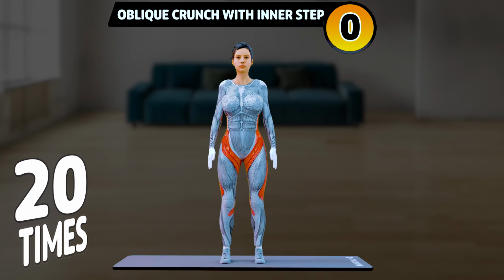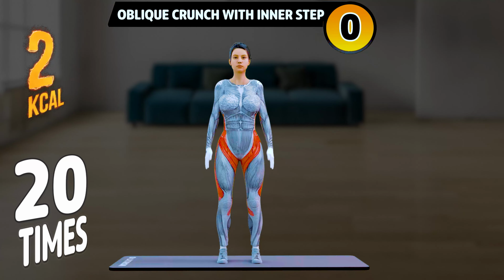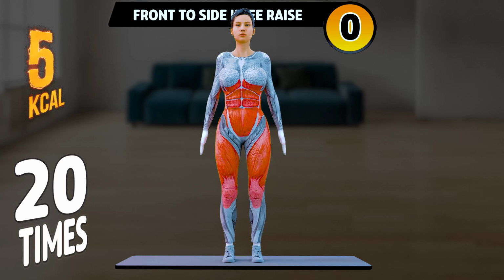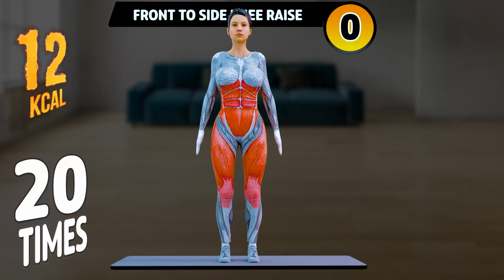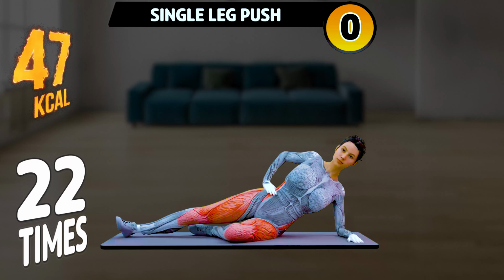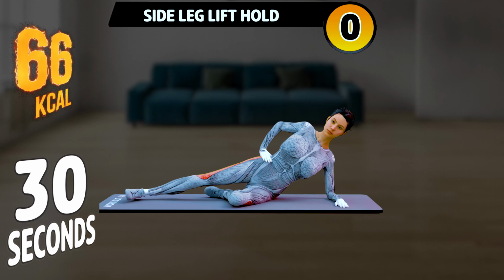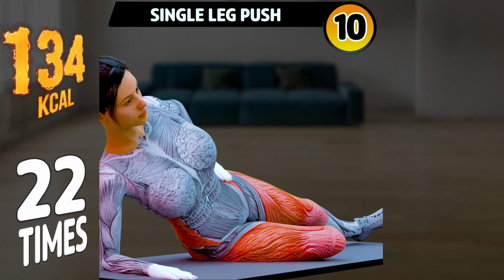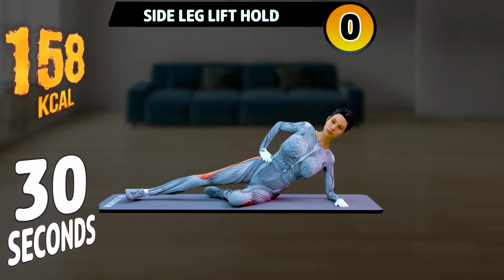INNER THIGH GAP | INNER THIGH FAT